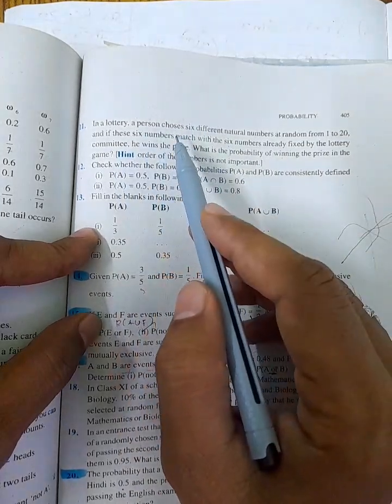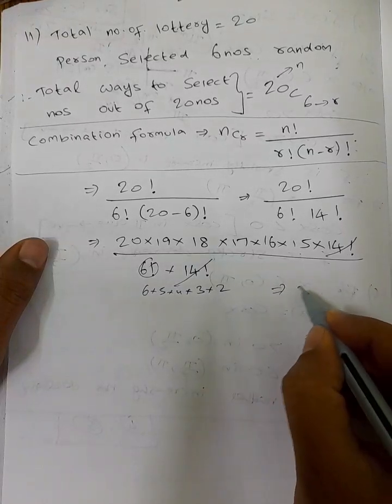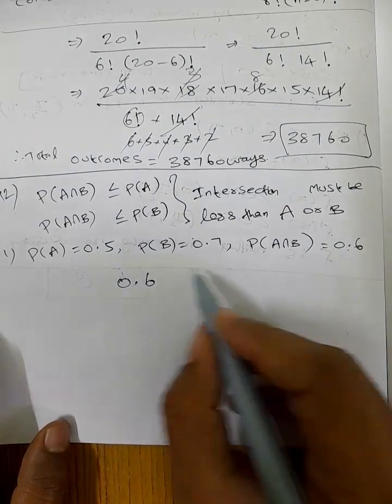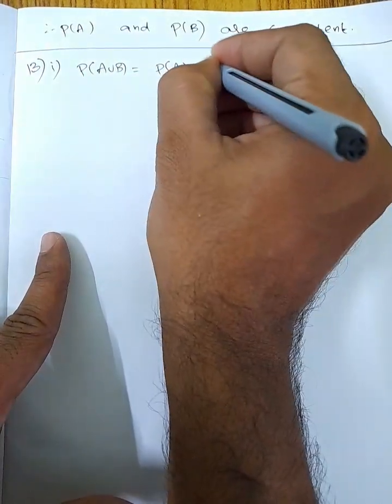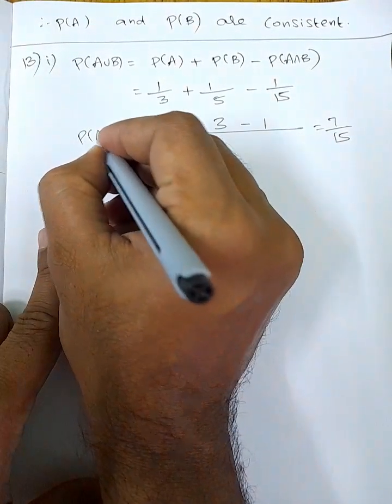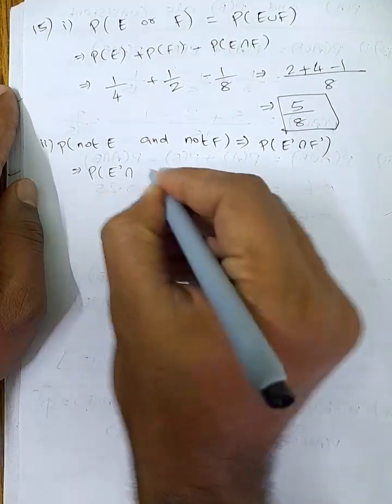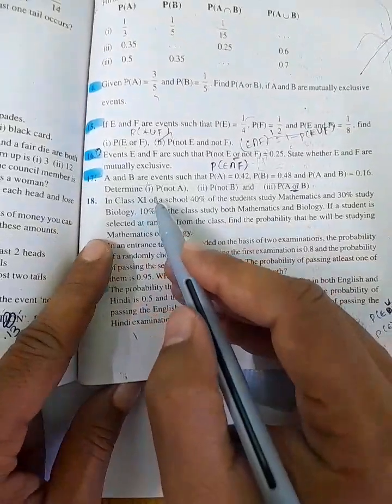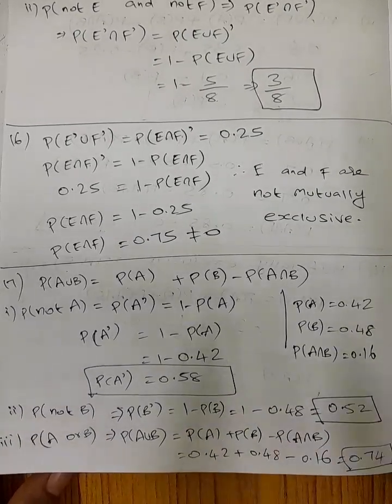CBSE 11 MATHS IN TAMIL | CHAPTER-16 | Ex-16.3 ( Q.no 11 - 17 )| PROBABILITY